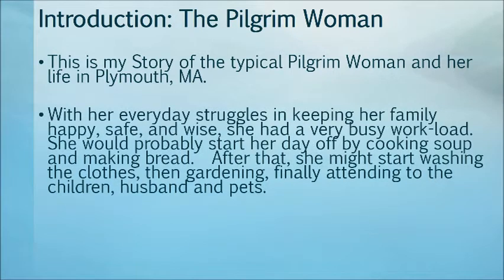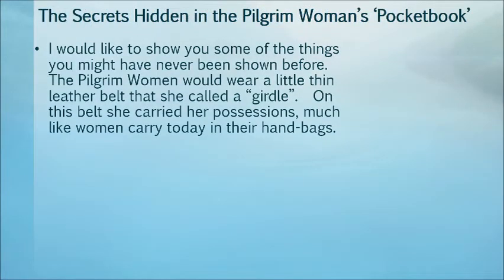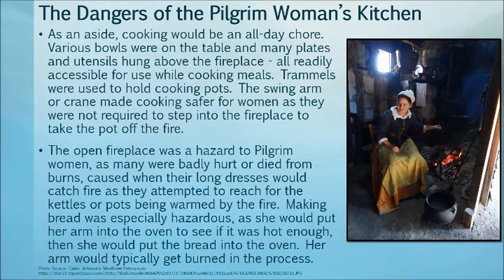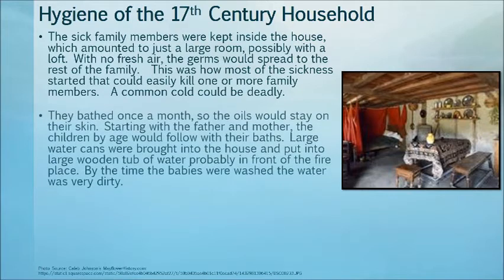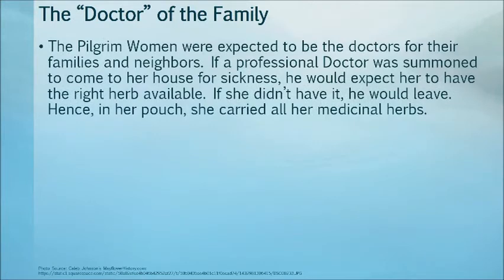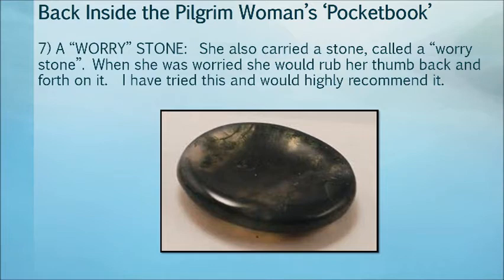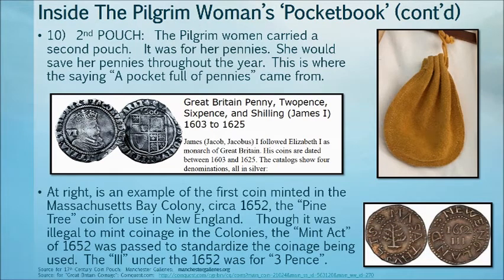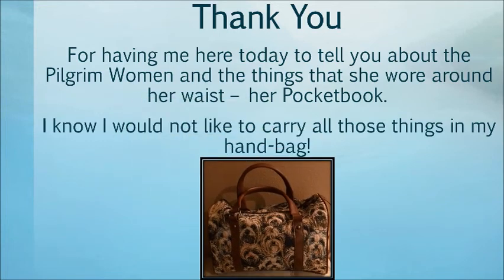Donna Coles - Pilgrim Womans Pocketbook Presentation 2-25-17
Former OC Colony Governor and Former CA State Governor, Donna Cole, presents a special program about the Pilgrim Woman's Pocketbook and the role the Pilgrim women played in the Colony.  This presentation was given at the February Brunch Meeting of the Orange County Mayflower Colony, Feb 25, 2017